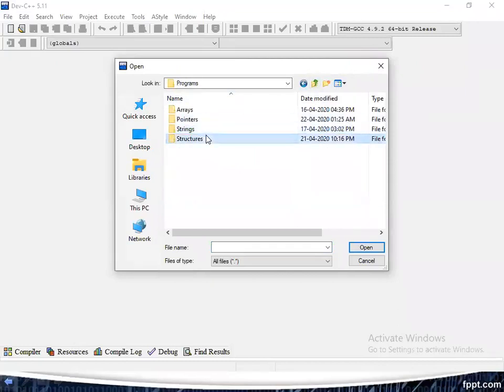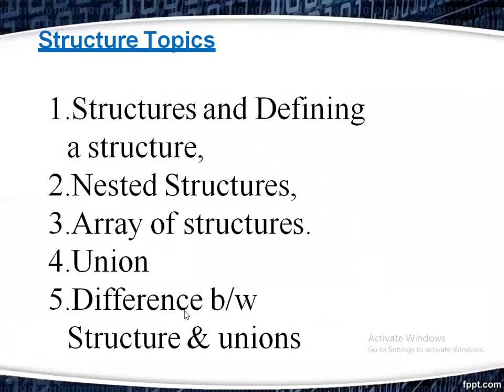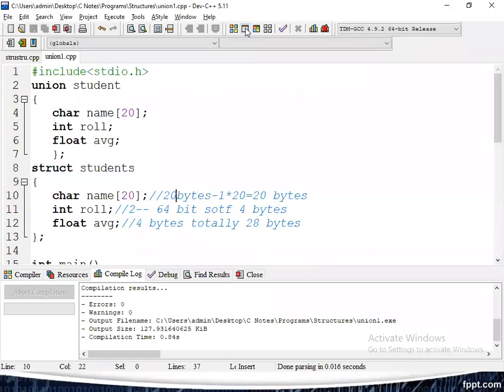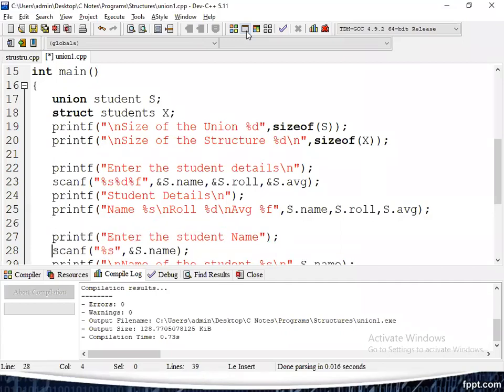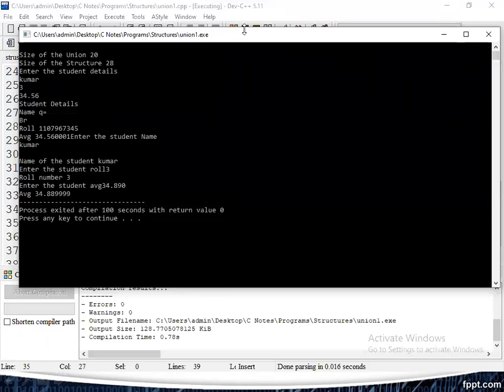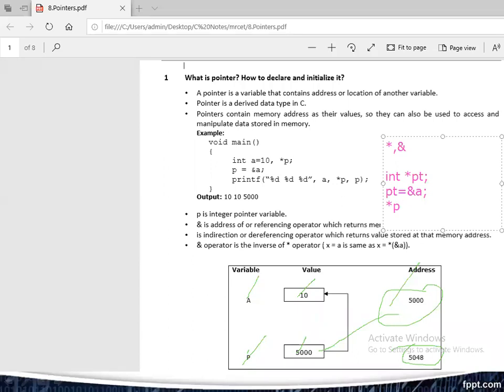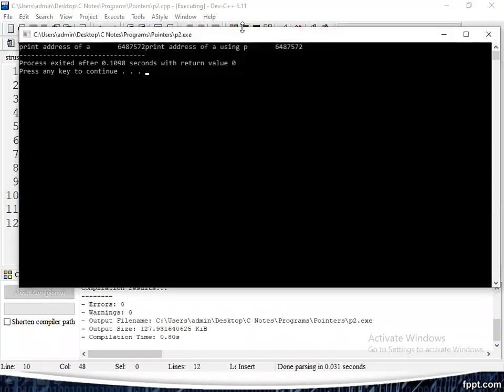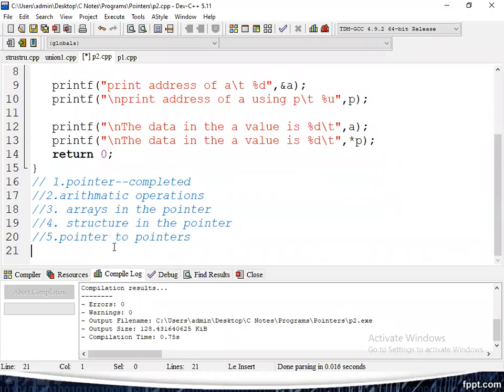structures_pointers_1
1.structures within structures
2.union
3.Introduction to pointers